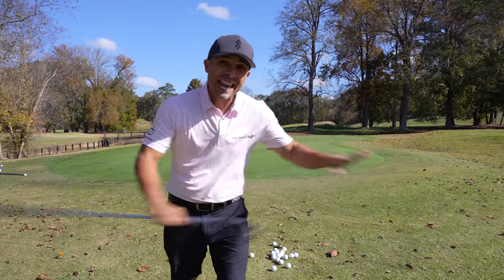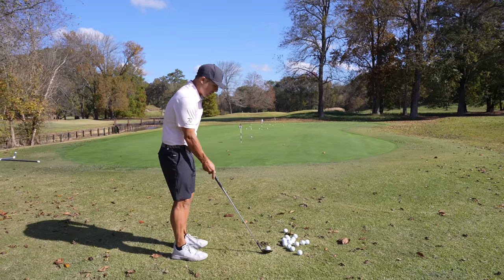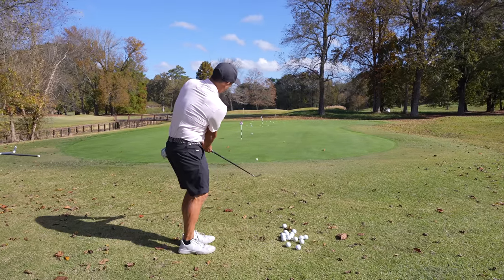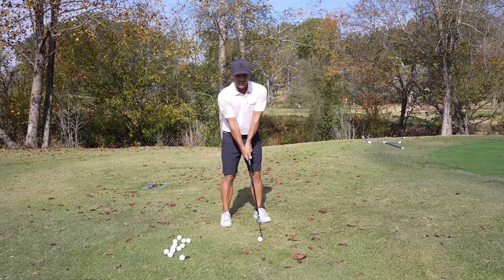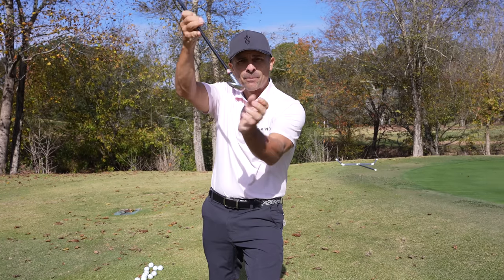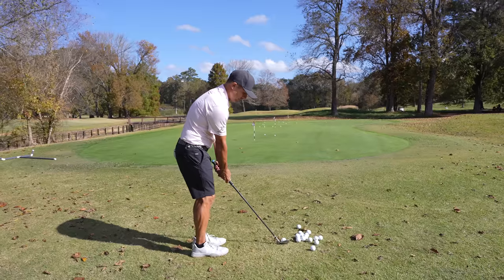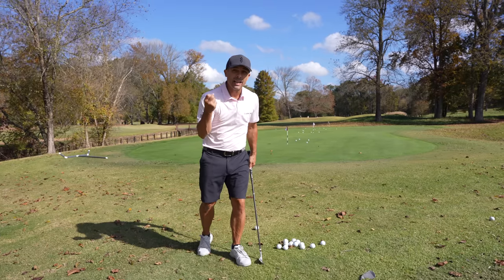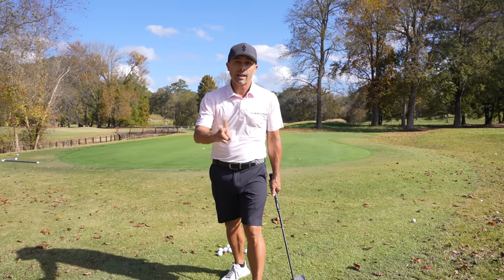Never Do These 3 Things Chipping the Golf Ball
Do you struggle chipping the golf ball? Make sure you never make these mistakes and you'll become a great short game artist.
One and Only Code: 7D30